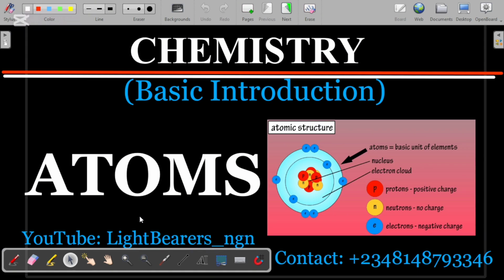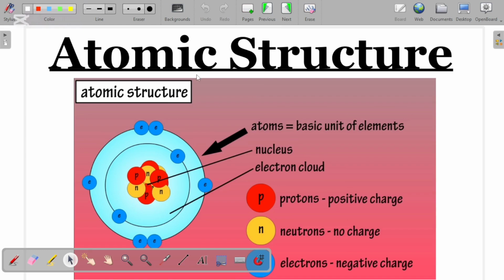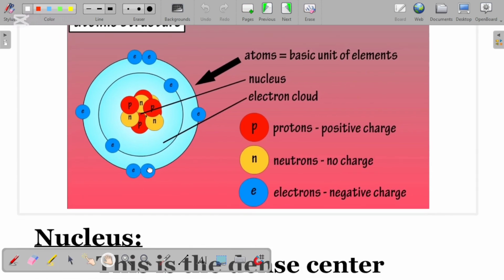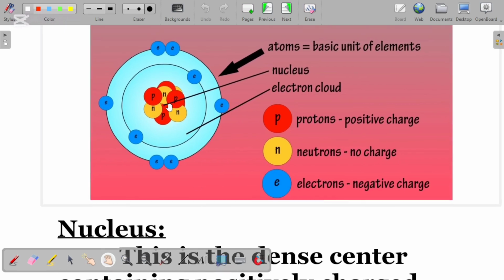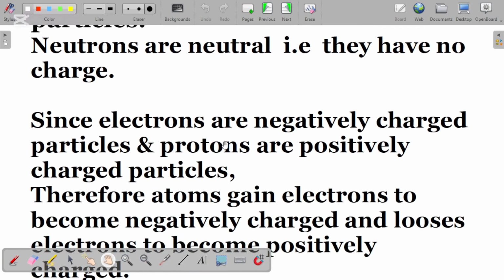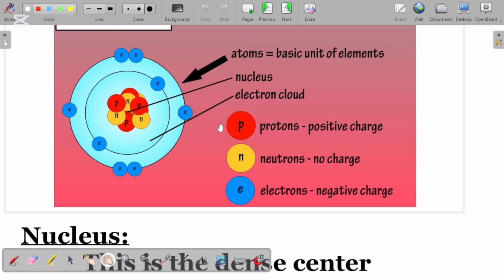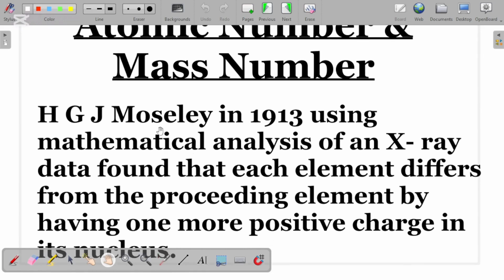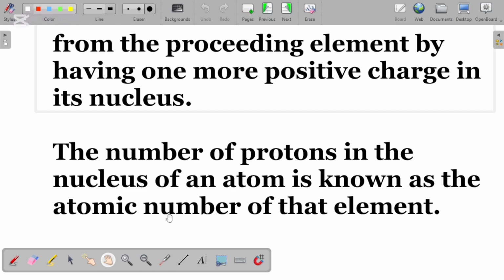Atoms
An atom is the smallest unit of an element that retains its chemical properties